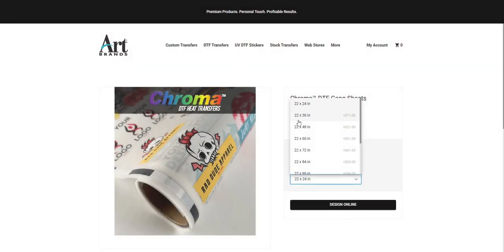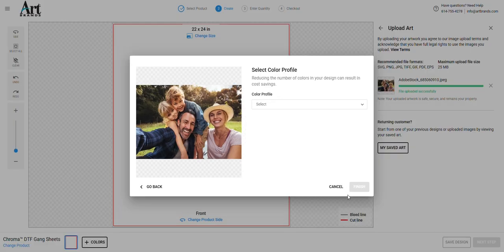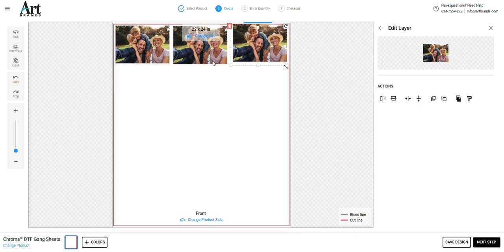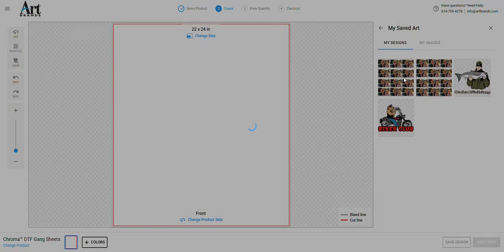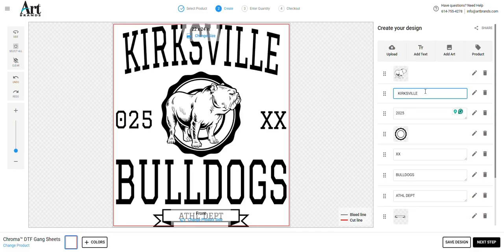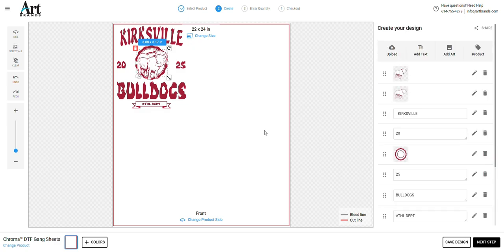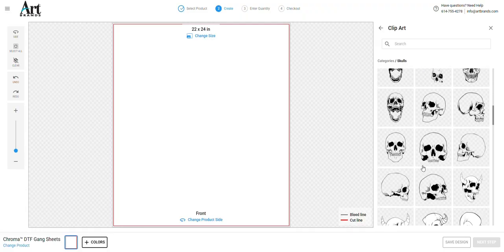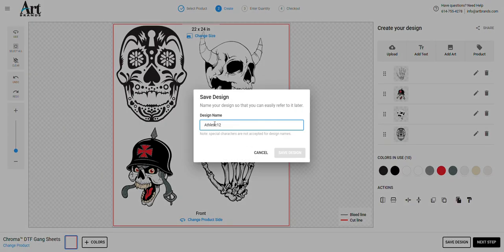How To- Order Chroma Gang Sheet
This video offers a step by step tutorial on how to order Chroma Gang Sheet Heat Transfers.